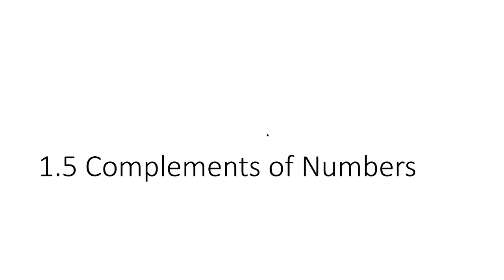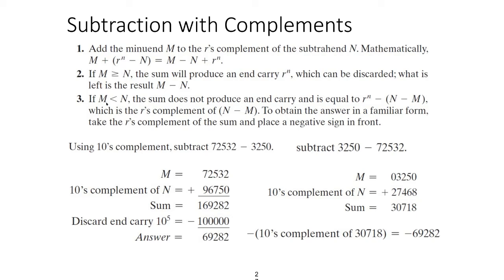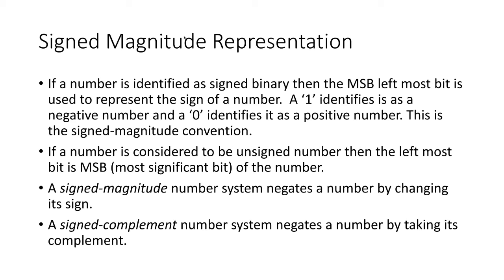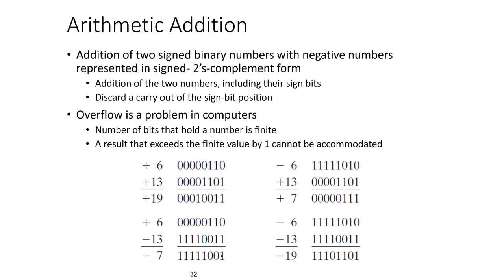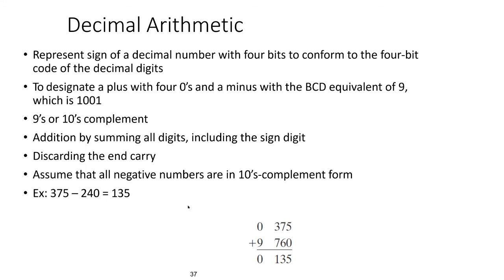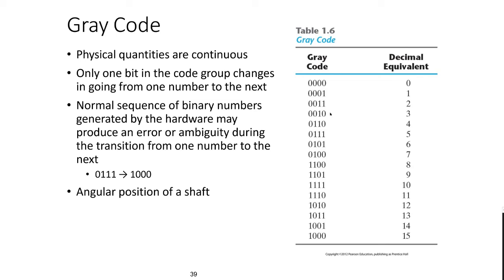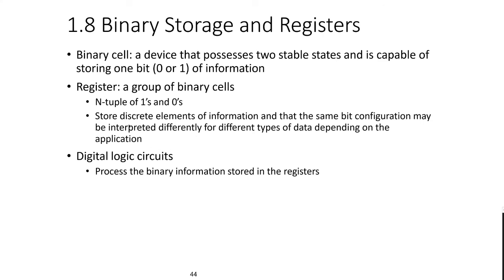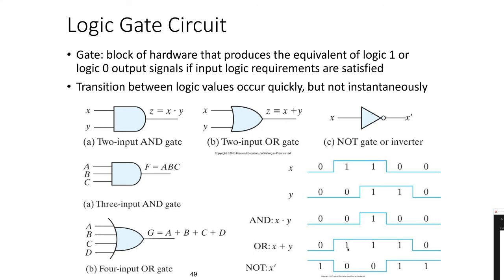EET 252 CH 1 S5 S9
EET 252 - Digital Electronics - Chapter 1 sections 5 - 9